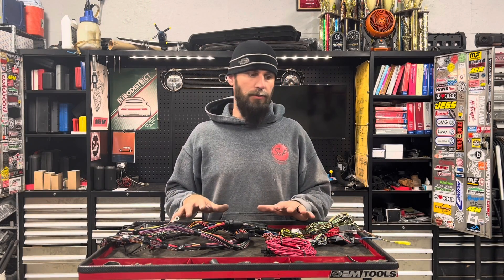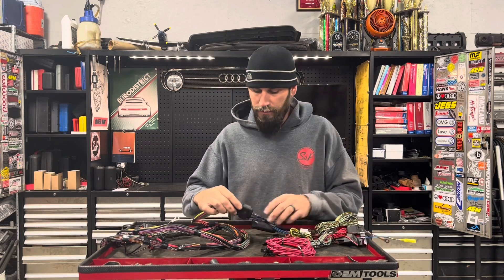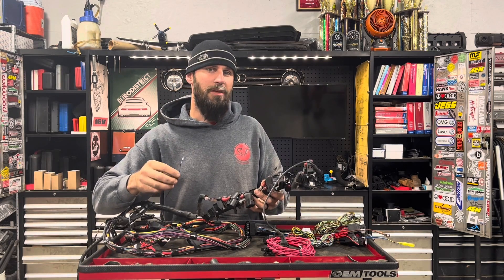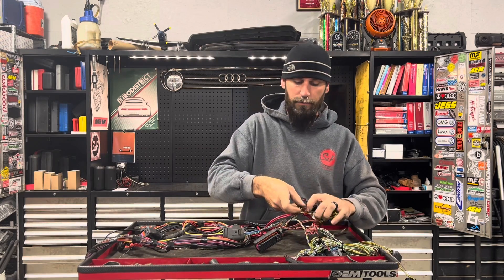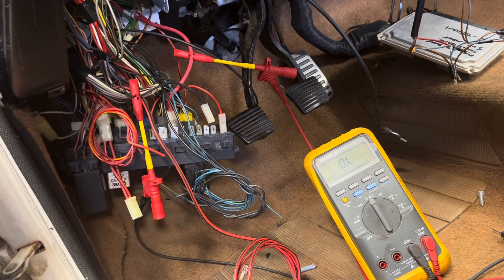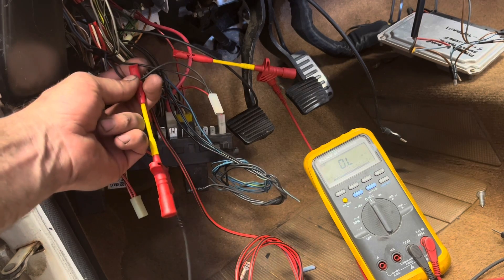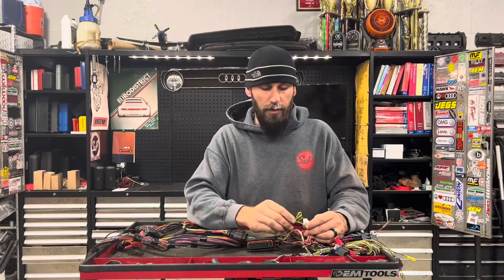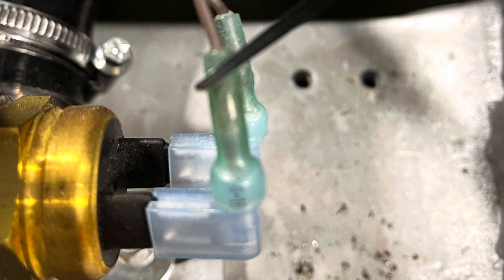Mk1 24v Swap Harness Overview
Going over the S&P Mk1 24v harness. Includes cut scenes for wire locations in the mk1.